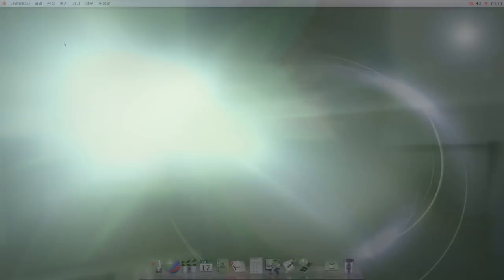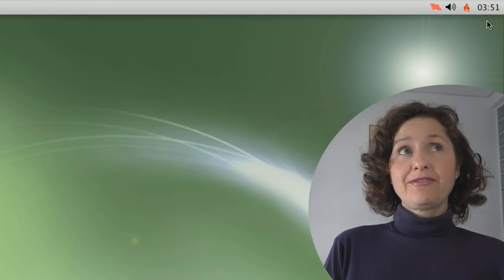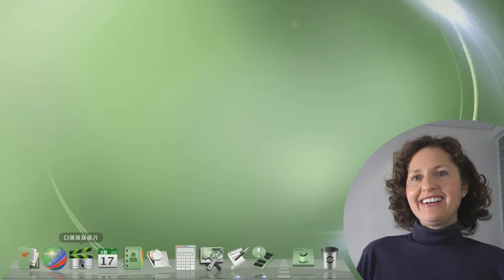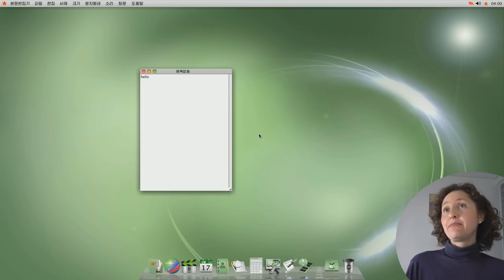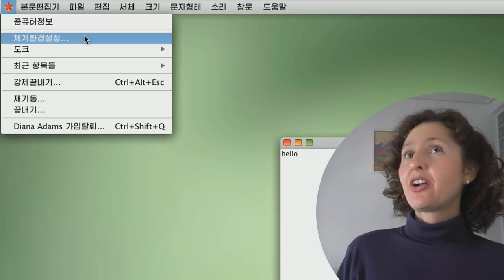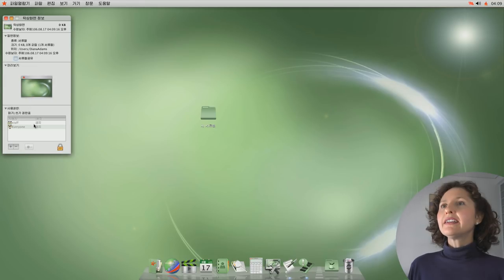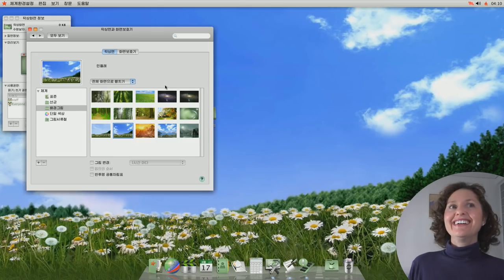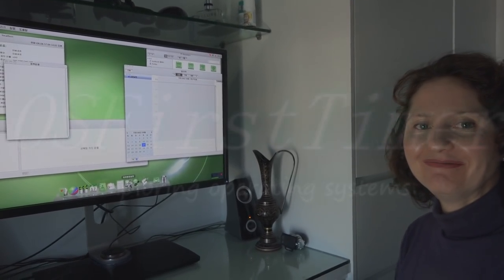Mum Tries Out Red Star OS 3.0 (2012) - [North Korean OS]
In most countries, you are free to use any operating system. In some though... THERE IS ONLY ONE CHOICE! Say hello to Red Star OS, the operating system that almost all north koreans HAVE TO USE!

Users of this operating system are very restricted and the north korean govenment can even confiscate "illegal files" from your computer remotely. Wanna disable the security? Well watch out... This operating system self destructs if you disable it's safety measures!

Be sure to keep an eye out on YouTube Millionaire for monthly (now 6 monthly) episodes with information about all my channels. You also get to see how much money I make from youtube